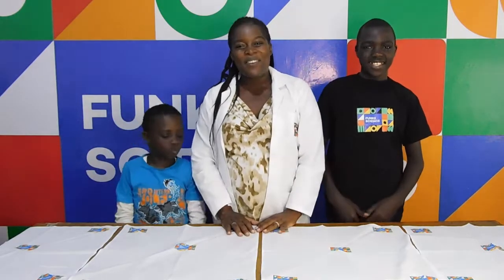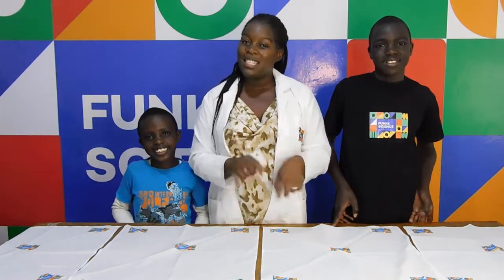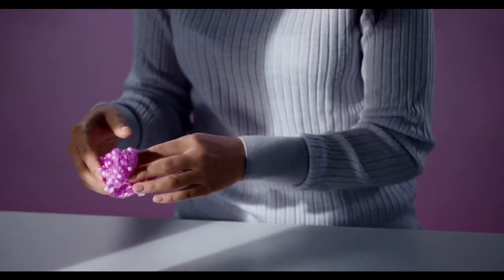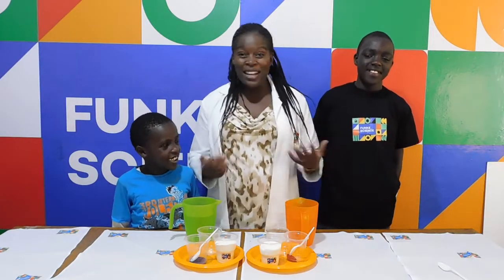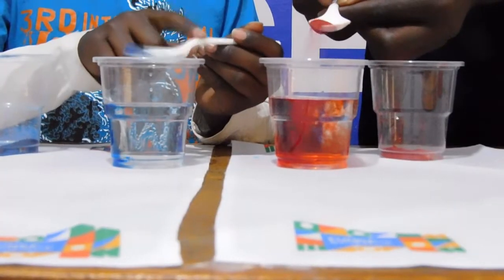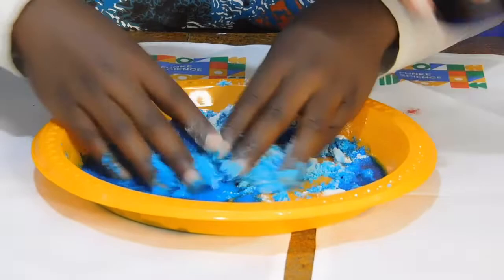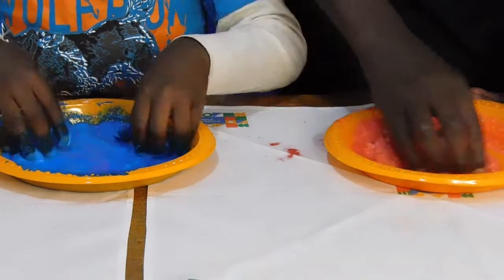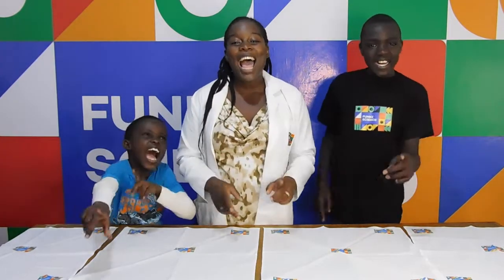How to make slime | Fun experiment to try at home!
Parent Feedback Form: How did you find this video? Slime is a thick and slippery liquid substance. It is normally made from non-toxic substances and is primarily green in color.
Slime in a naturally occurring setting has many practical uses. For example, algae is an icky yet essential element of an ecosystem. And in mucus, for respiratory health.
There are so many ways to make slime. With this one you won’t need to go in search of crazy chemicals, you probably already have everything that you need. Ready?... then let’s get started!